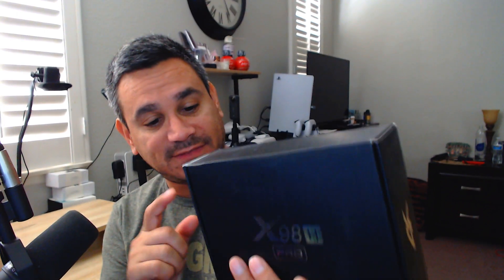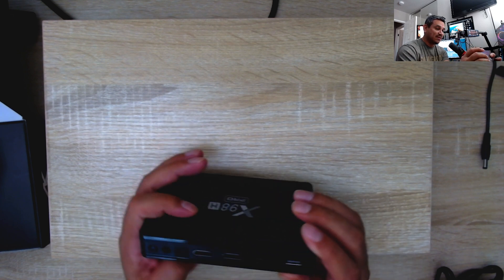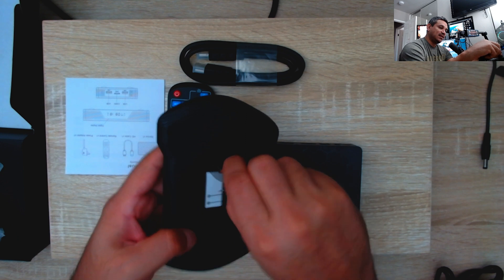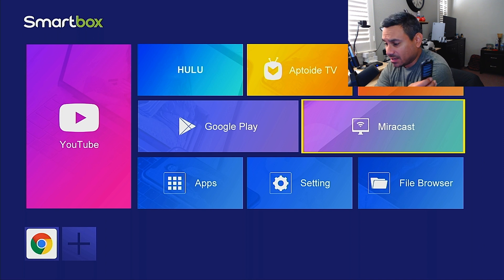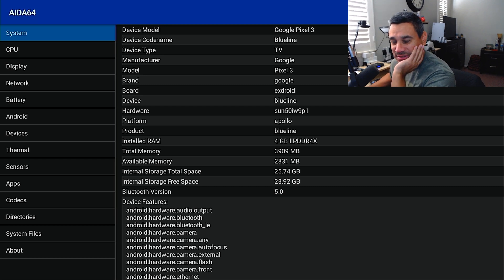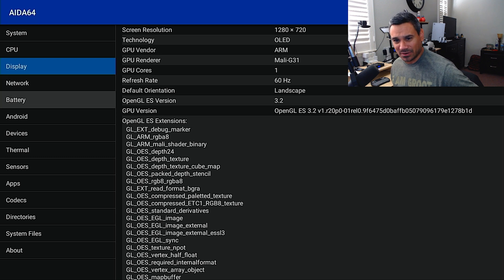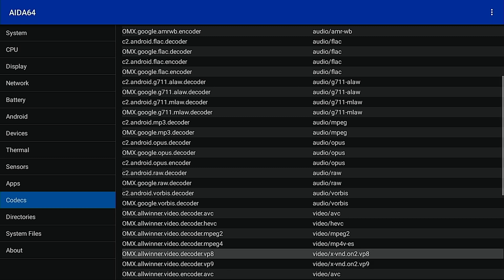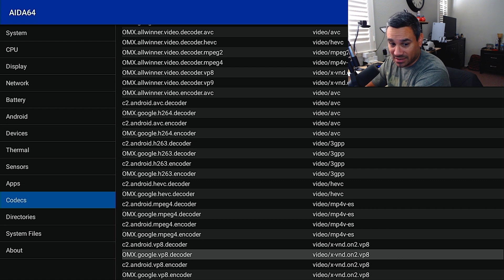X98H Pro Super Fast Setup and Specs with Android 12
Android Device

Streaming Box Now provides several tech and media related reviews, unboxing and or opinion. These videos are basic tutorials and overviews of different Android Streaming Devices.